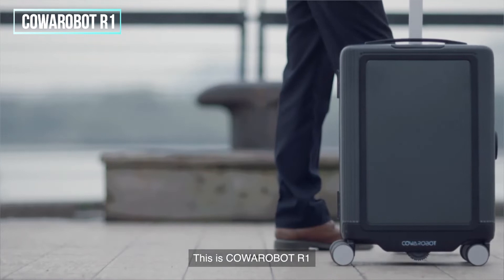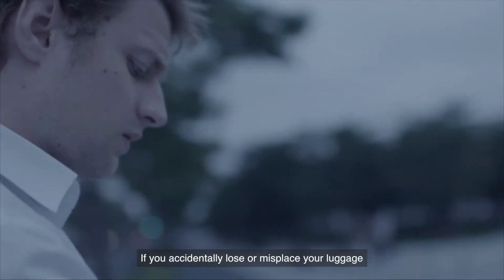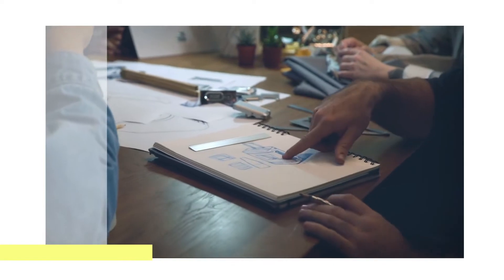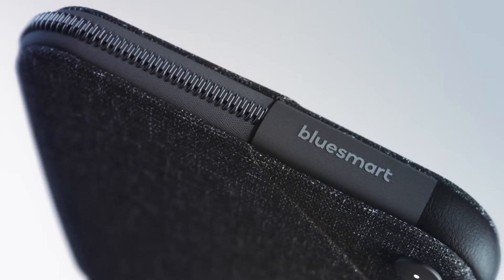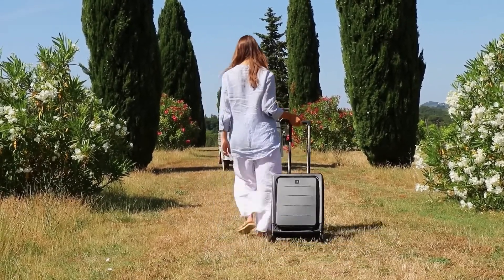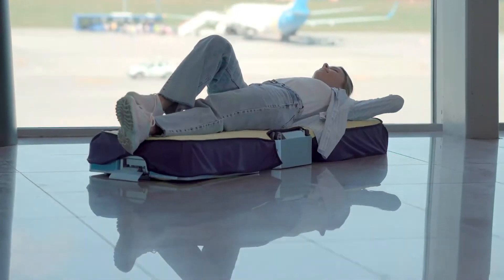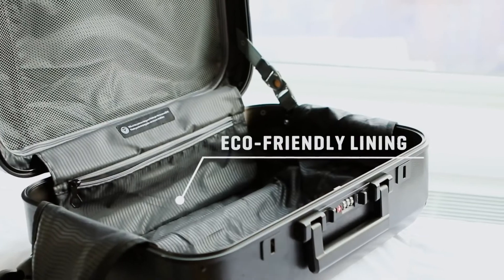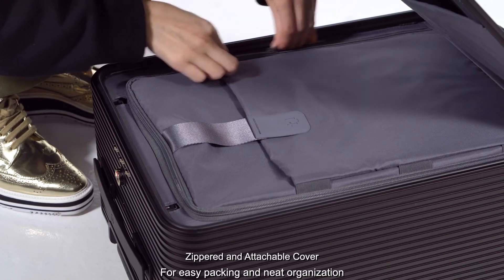Top 8 Best Smart Luggage & Suitcases for Travel // YOU HAVEN'T SEEN BEFORE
This video lists8 Best Smart Luggage & Suitcases of 2022.
00:00 Intro
00:09 -8 ► COWAROBOT R1
02:59 -7 ► Samsara
05:08 -6 ► Bluesmart Series 2
06:31 -5 ► LITO CASE
08:10 -4 ► TACH ATTACHABLE LUGGAGE SYSTEM
08:45 -2 ► BAGLETTI
10:29 -4 ► SOLGAARD LUGGAGE
13:33 -1 ► TUPLUS S2